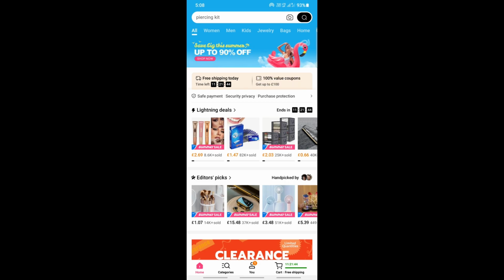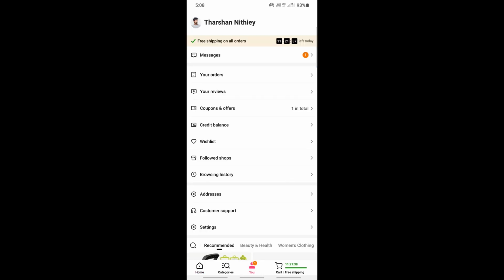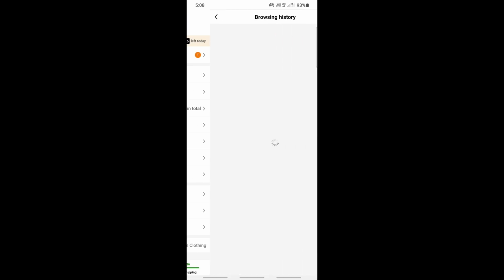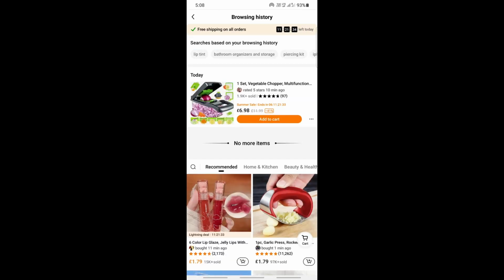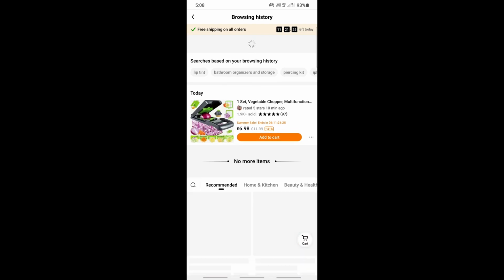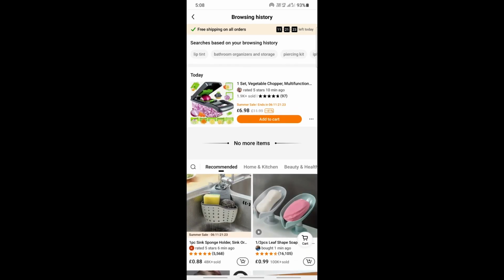How to Delete Temu Order History (EASY)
In this video, we're going to show you how to delete Temu Order History easily. This is a quick and easy tutorial that will help you keep your order history clean and organized!

If you're looking to clean up your Temu order history, then this video is for you! We'll walk you through the steps required to delete your order history easily and efficiently!
How to Delete Temu Order History